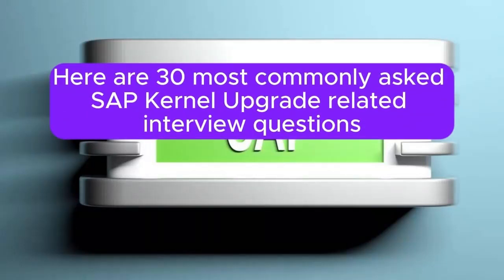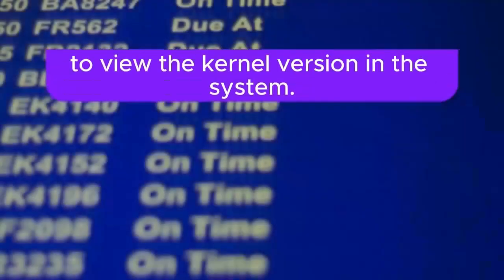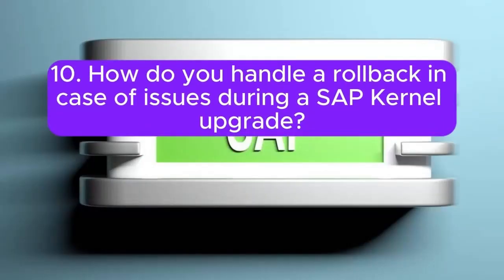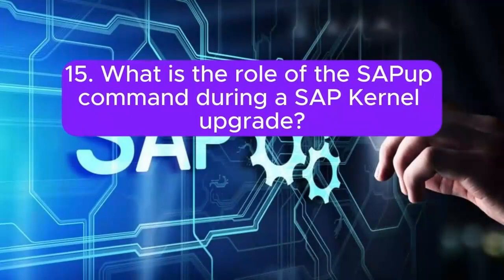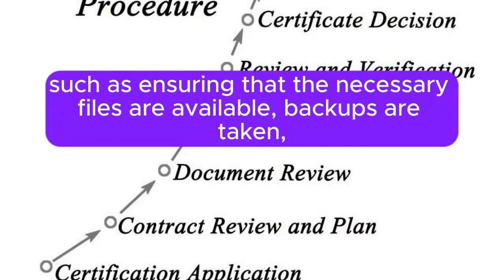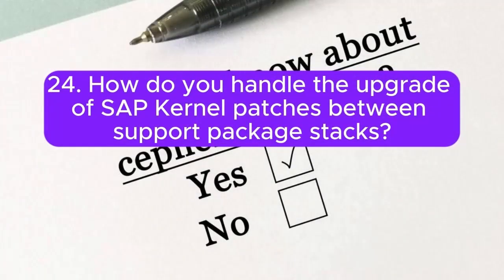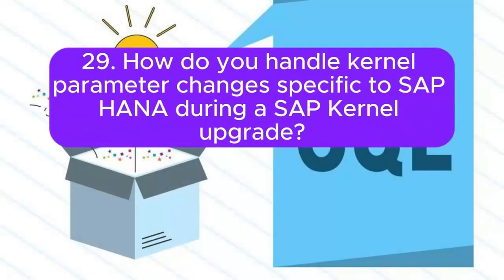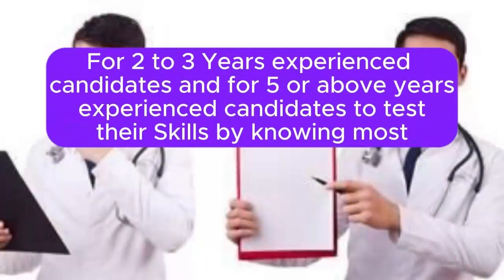"SAP BASIS, SAP Kernel Upgrades" Most Asked Interview Q&A of KERNEL UPGRADES in SAP BASIS Interviews